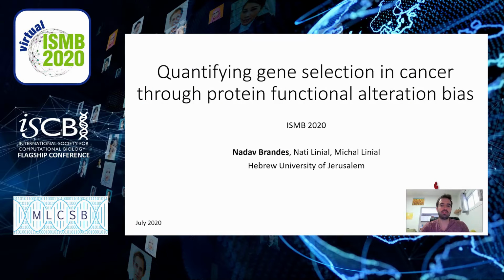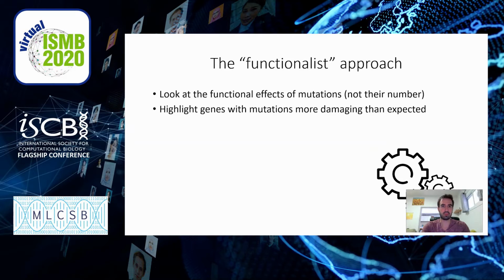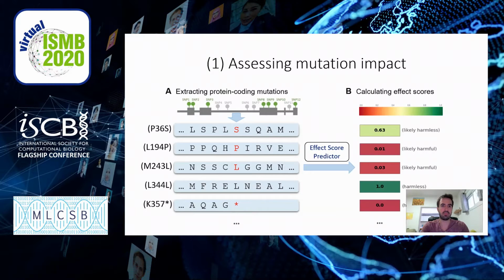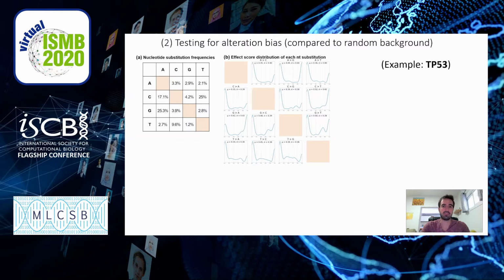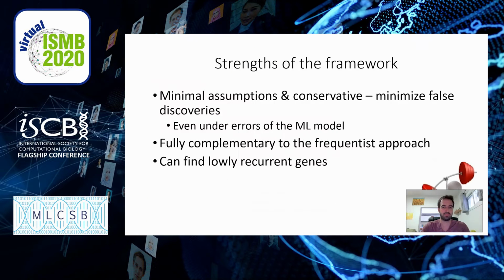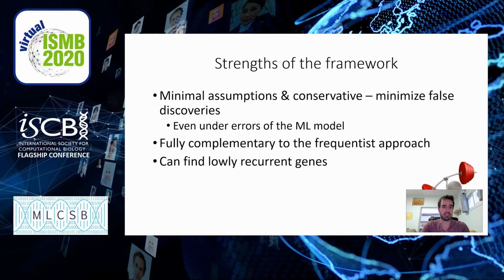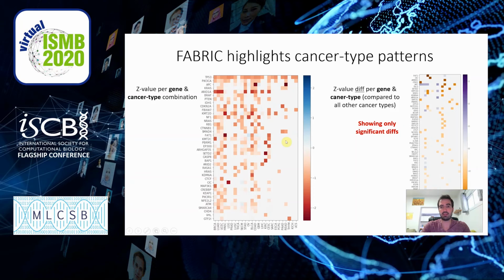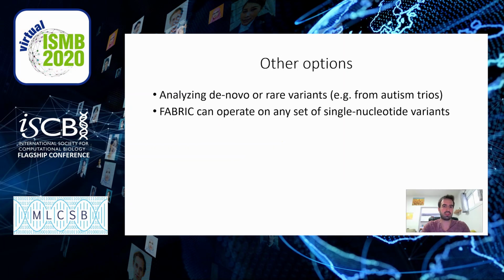Quantifying gene selection in cancer through protein... - Nadav Brandes - MLCSB - ISMB 2020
Quantifying gene selection in cancer through protein functional alteration bias - Nadav Brandes - MLCSB - ISMB 2020